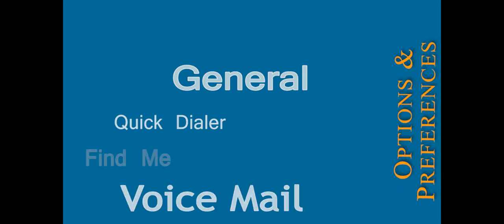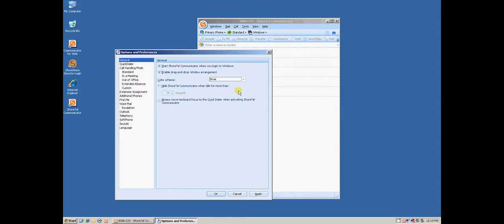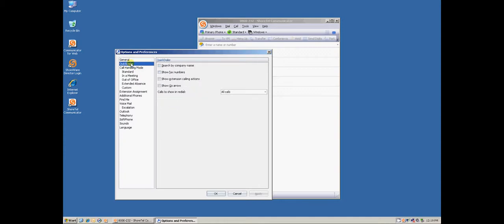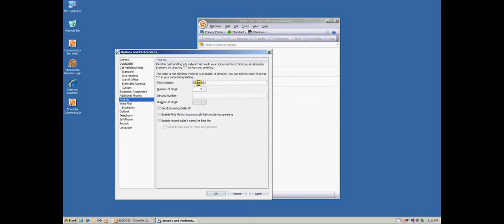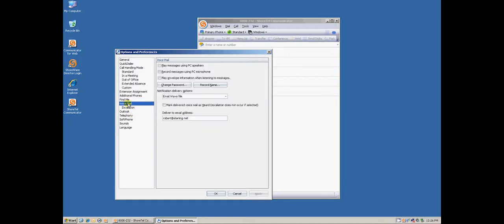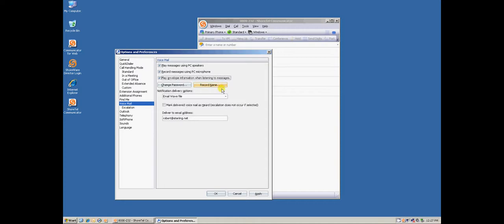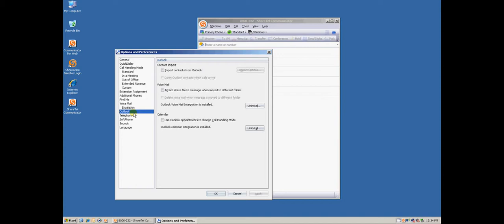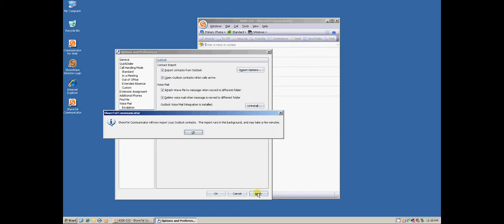Communicator Options & Preferences